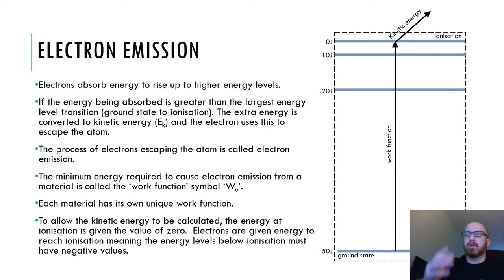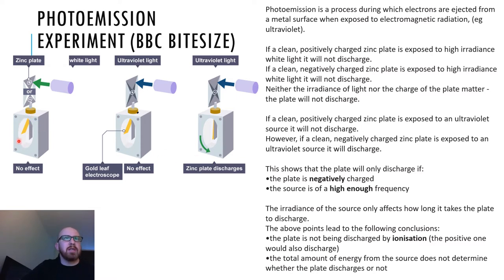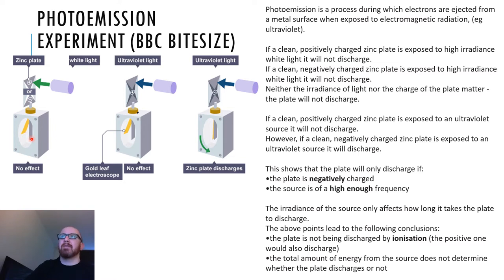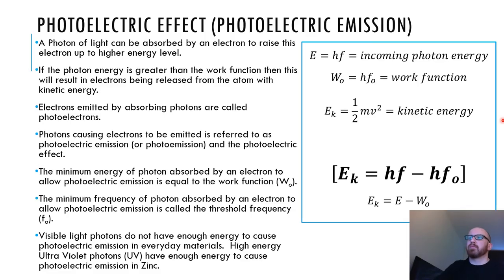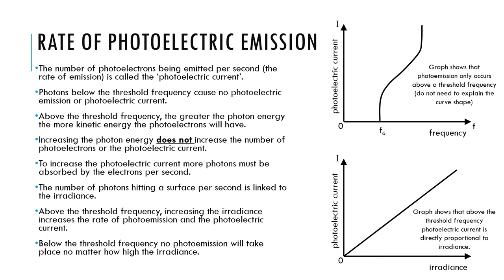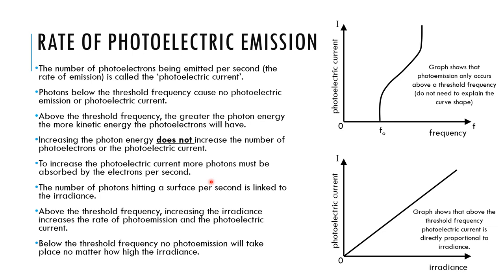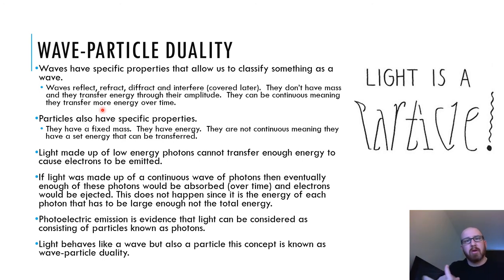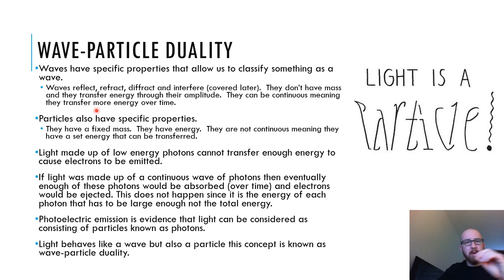Higher Physics - Photoelectric effect